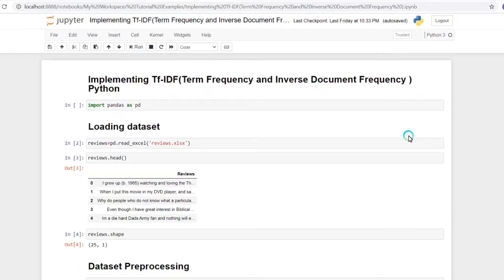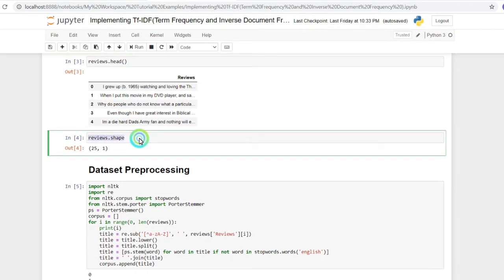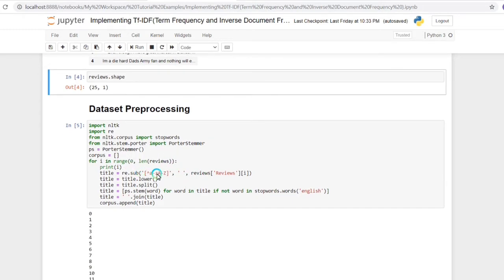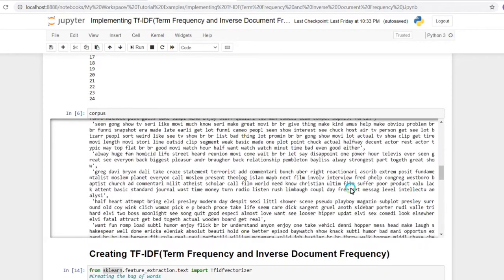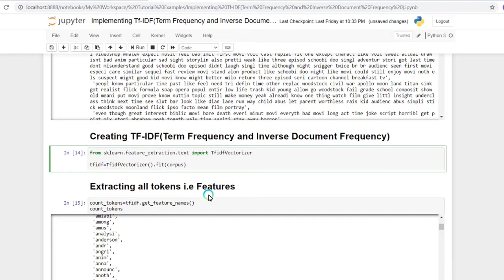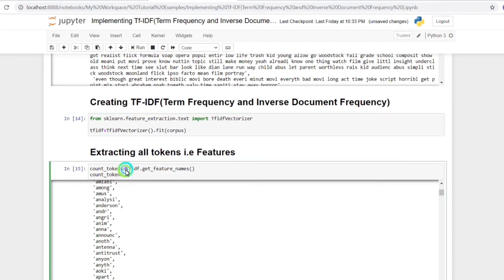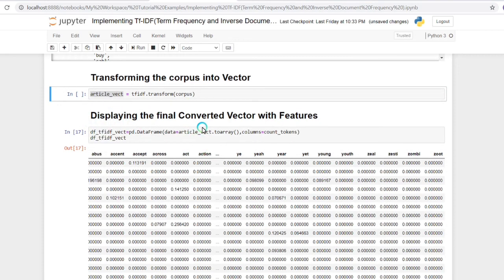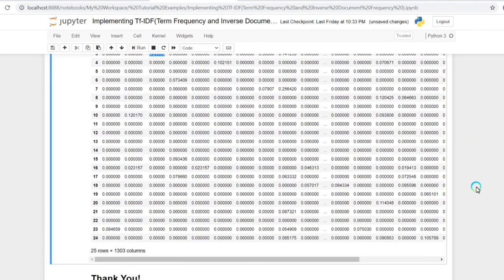TF-IDF Implementation with Python | Machine Learning | Natural Language Processing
Machine Learning | Natural Language Processing | tf-idf features | tfidfvectorizer formula | tfidfvectorizer get top words | tfidfvectorizer vs countvectorizer | tf-idf python | tf-idf transformer |
tf-idf formula | tf-idf medium | NLP
Data Science Books:
1. Data Science From Scratch: First Principles with Python, Second Edition
2. Data Science and Machine Learning with Python: Learn and Practice Series: 2 (Machine Learning Using Python)
3. Python Data Science Handbook: Essential Tools for Working with Data
4.  Data Science from Scratch
5. Introducing Data Science: Big Data, Machine Learning, and More, Using Python Tools